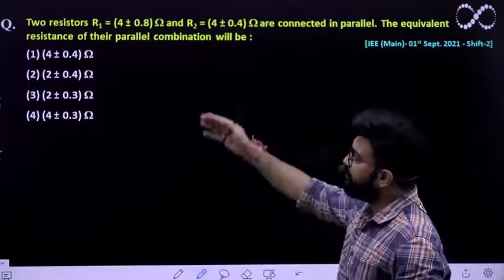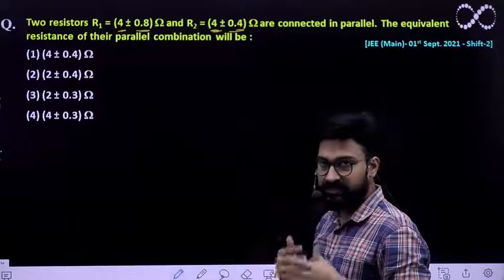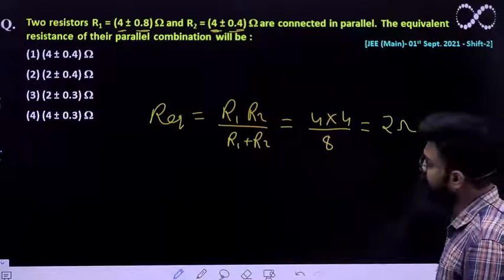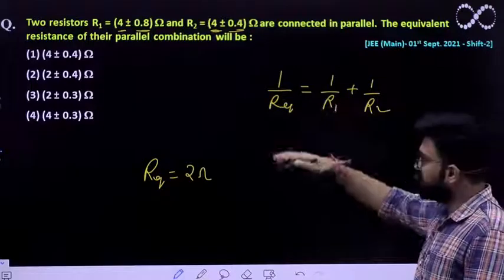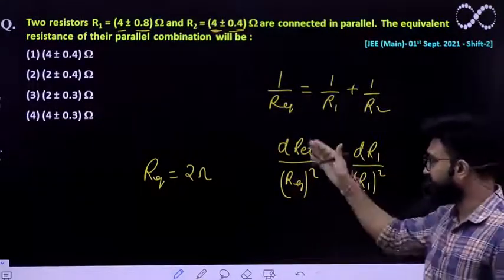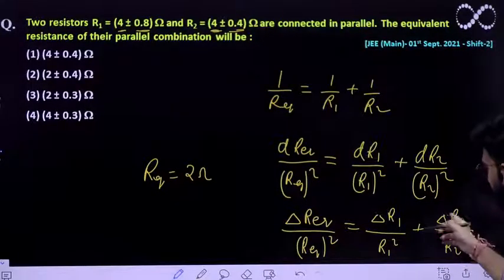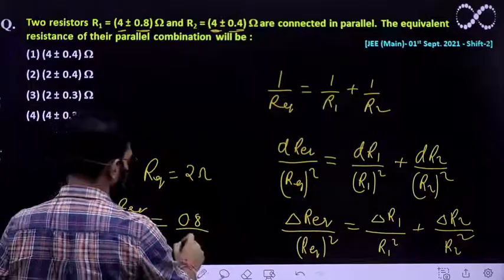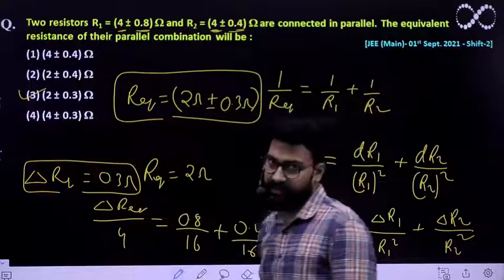Two resistors R1 = (4 ± 0.8) Ω and R2 = (4 ± 0.4)Ω : Error Analysis [JEE (Main)- 01st Sept. 2021 ]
Two resistors R1 = (4 ± 0.8) Ω and R2 = (4 ± 0.4)Ω are connected in parallel. The equivalent resistance of their parallel combination will be :

(1) (4 ± 0.4) Ω               (2) (2 ± 0.4) Ω
(3) (2 ± 0.3)Ω               (4) (4 ± 0.3)Ω
[JEE (Main)- 01st Sept. 2021 - Shift-2]